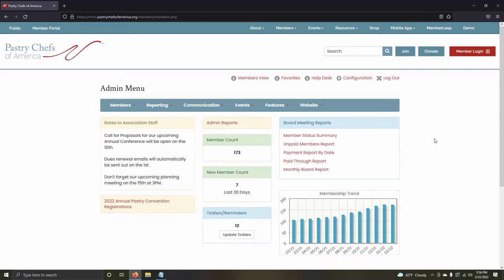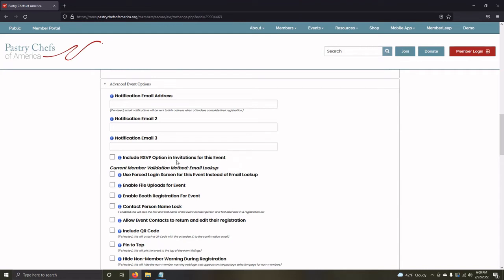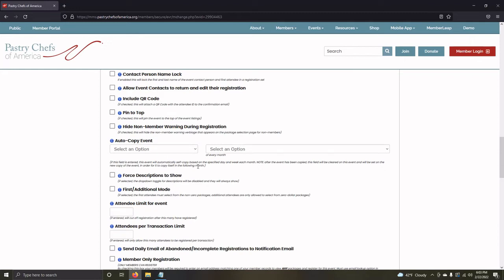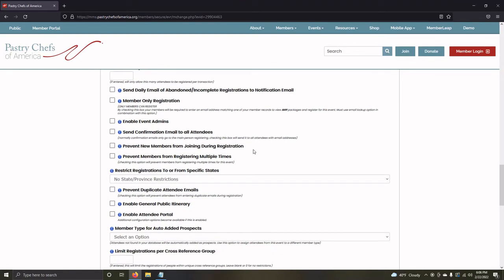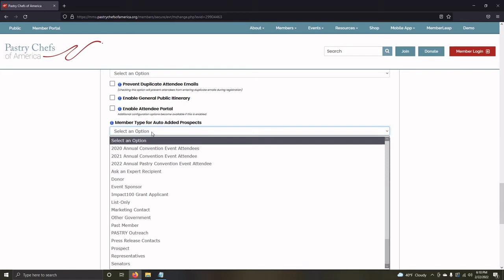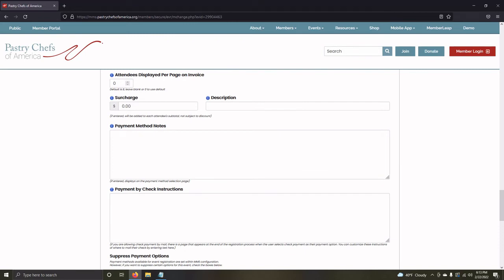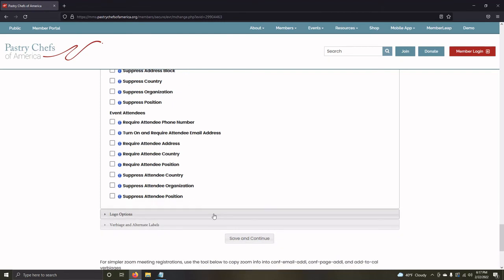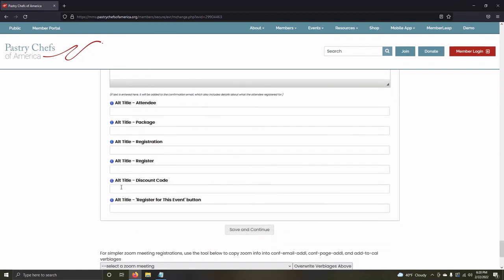Event Registration Advanced Options (First Page) 2022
A brief video going over the first page of creating an event in the event registration module of our MemberLeap system.